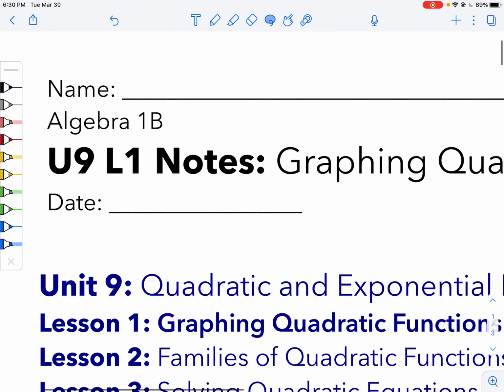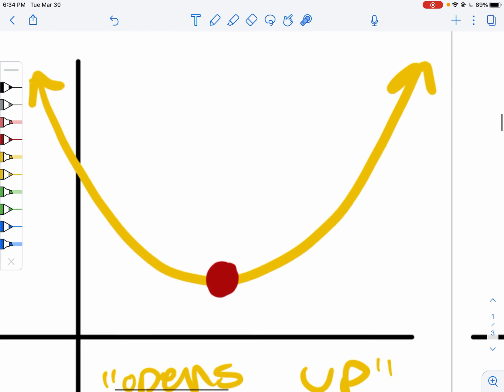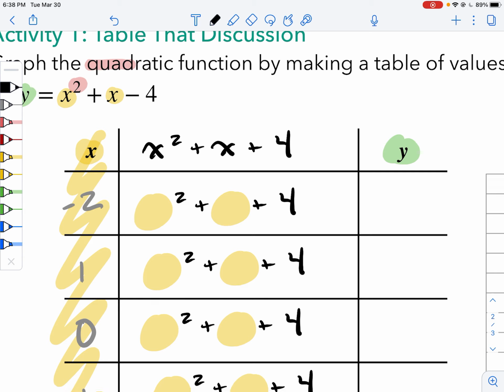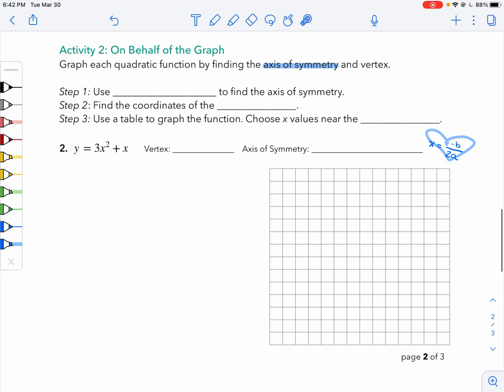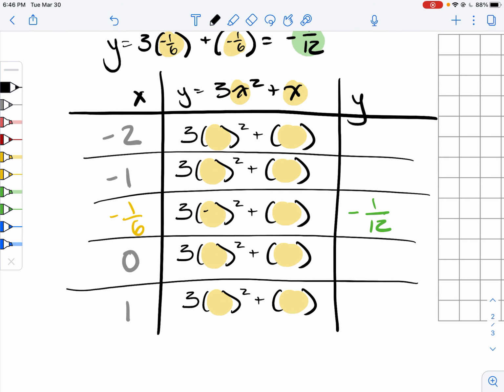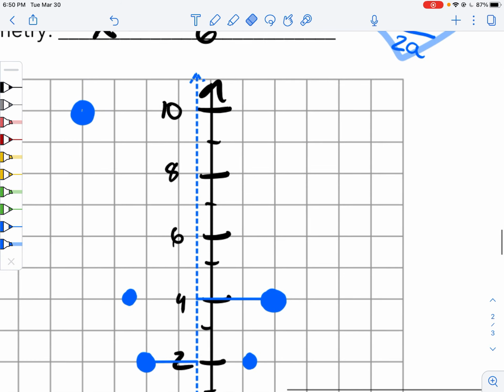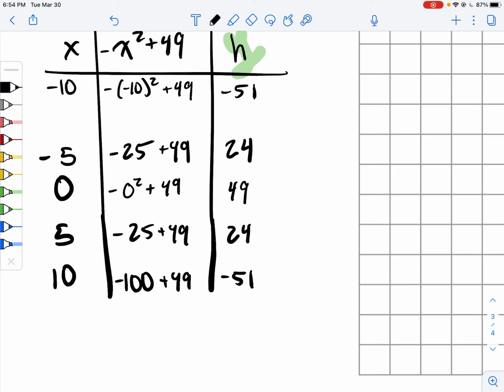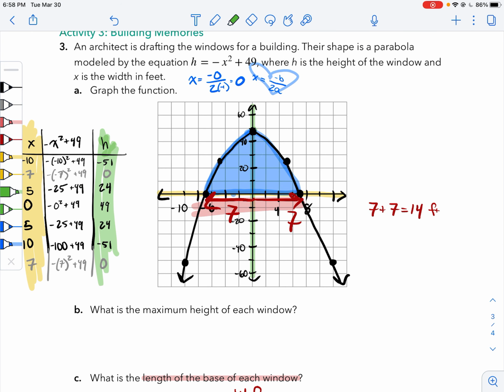U9L1 Graphing Quadratic Functions